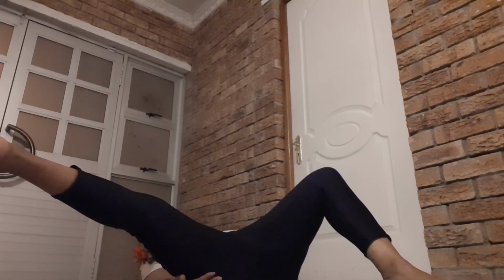Pilates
This is a Pilates training video for beginners. In this video the focus is on Pelvic lift as a warm up, AB prep and single leg circle.